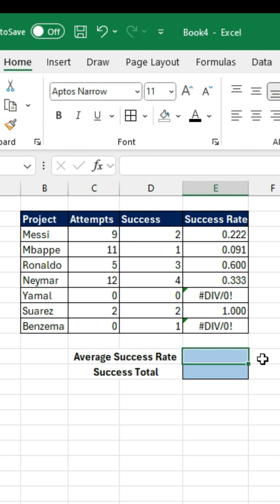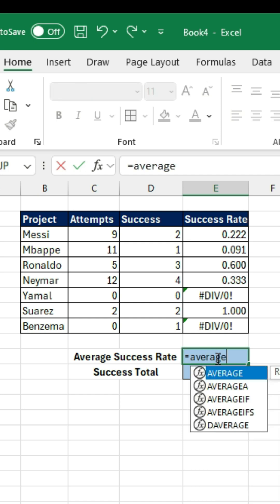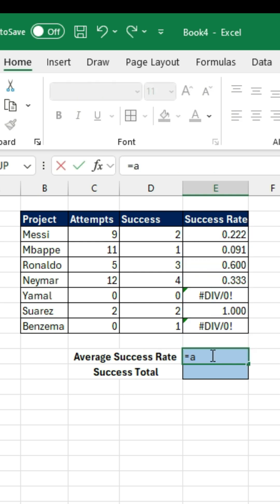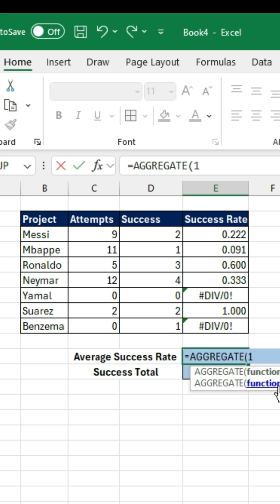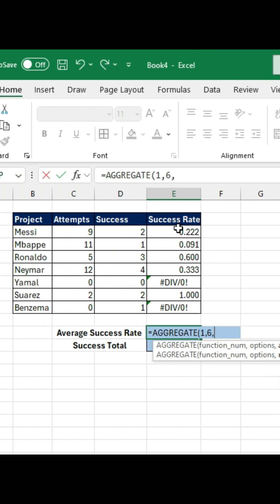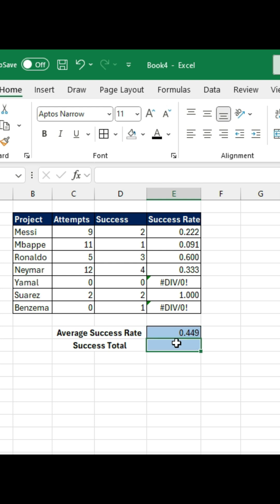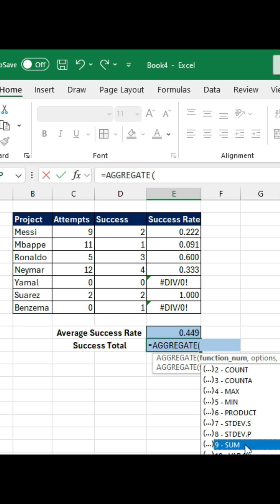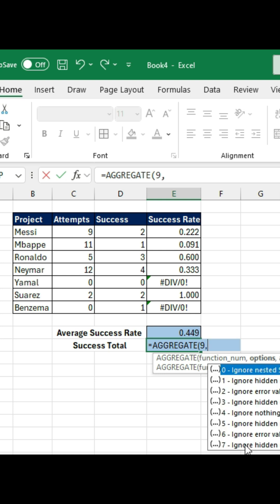AGGREGATE Function in Excel | Unlock Powerful Data Calculations!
Discover the AGGREGATE function in Excel and learn how to perform powerful calculations while ignoring errors, hidden rows, and more! This function is a game-changer for data analysts and Excel users looking to enhance their data analysis skills.

🔥 What You’ll Learn:
✅ What is the AGGREGATE function in Excel?
✅ How to use different AGGREGATE function options.
✅ How to ignore errors and hidden rows in calculations.
✅ Practical examples to improve your workflow.

💡 Boost your Excel efficiency today!